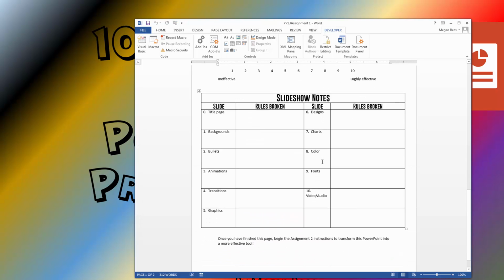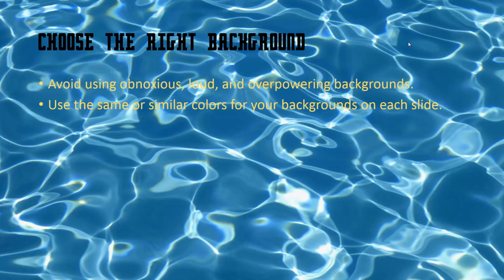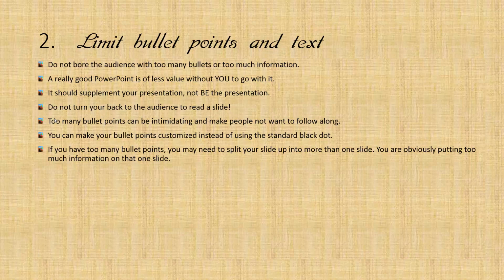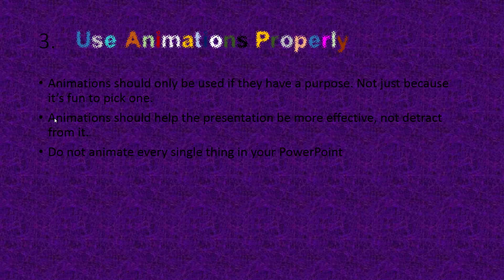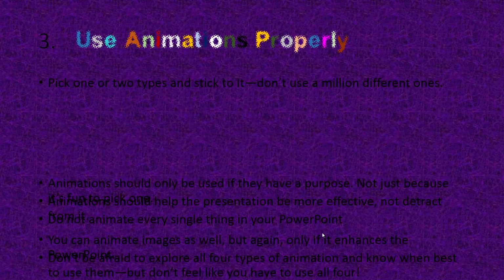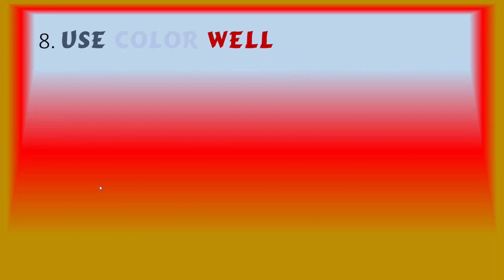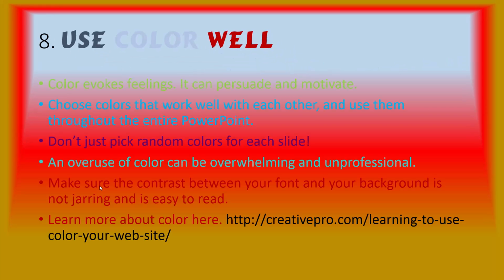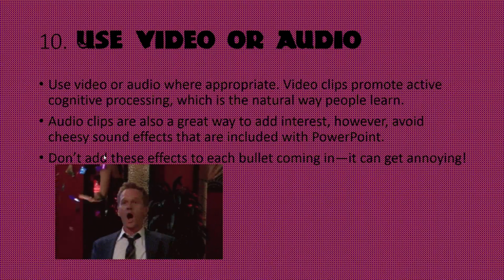PP12 Lesson 1 Lecture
Table of Contents:

00:00 - Introduction
00:00 - Introduction
00:59 - Assignment Explanation
02:05 - Title Slide
02:21 - 1. Backgrounds
03:24 - 2. Bullet Points
05:44 - 3. Animations
07:14 - 4. Transitions
07:42 - 5. Graphics
08:42 - 6. Themes
09:18 - 7. Graphs
10:19 - 8. Color
10:44 - 9. Fonts
11:25 - 10. Video & Audio